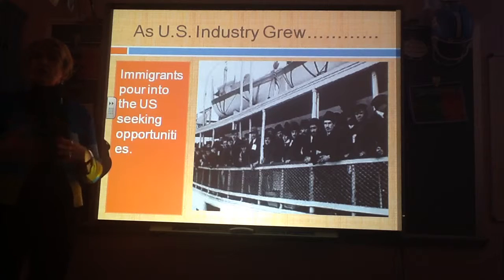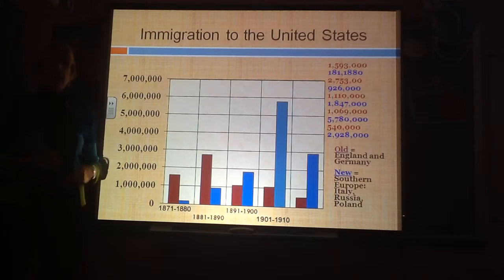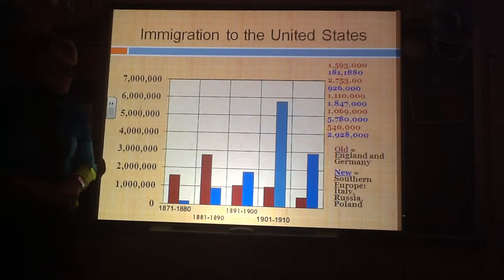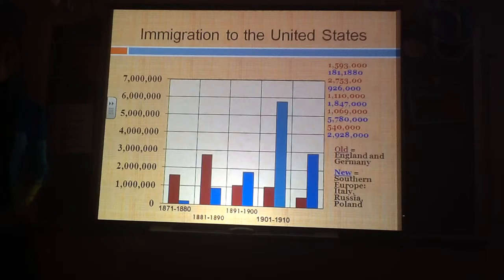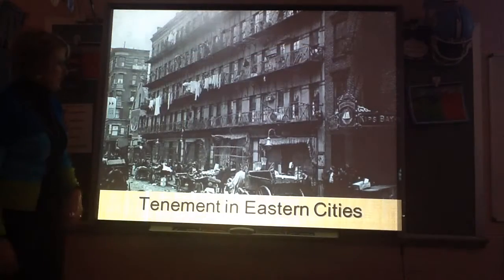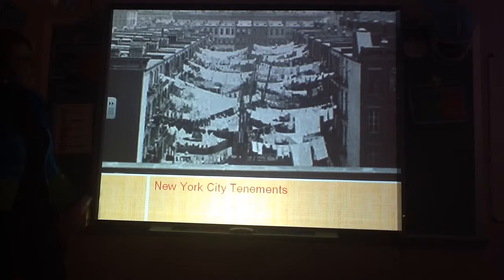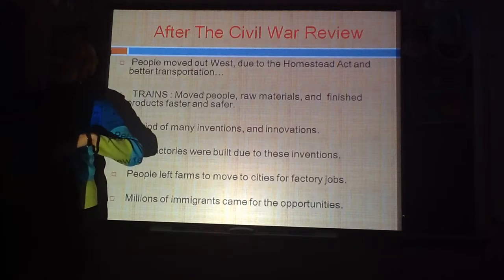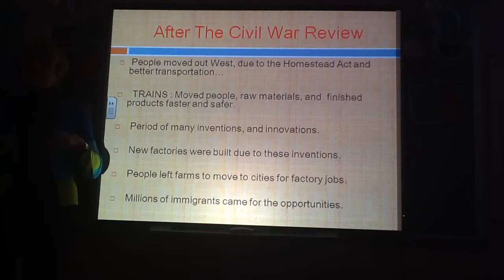After the Civil War #6